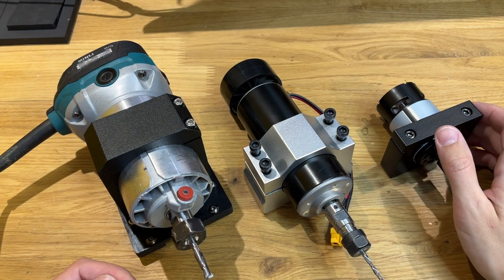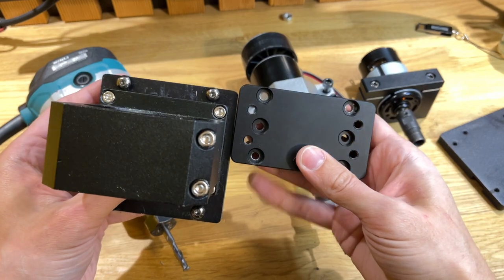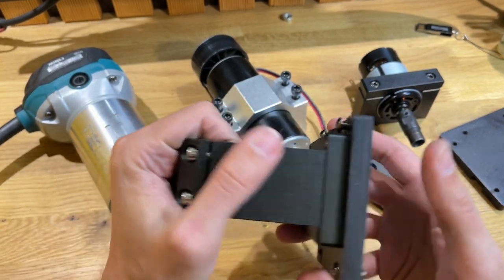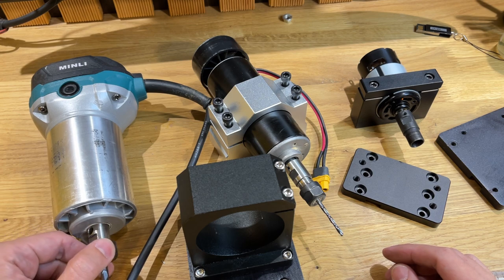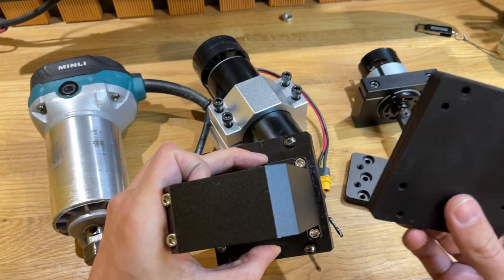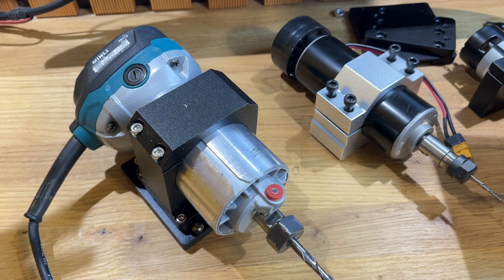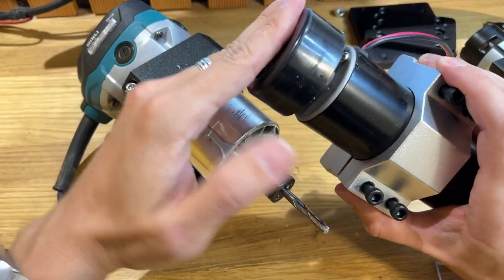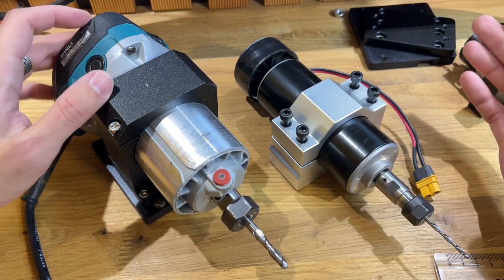I installed the MINLI edge milling machine on the TwoTrees TTC450 CNC.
I installed the MINLI edge milling machine on the TwoTrees TTC450 CNC. At the request of subscribers, I decided to check whether it is possible to install an edge milling machine on the TwoTrees TTC450 CNC machine. To do this, I ordered a mount for a 65 mm milling cutter from Foxalien. With a little modification of the CNC machine, I managed to make friends with my MInli CNC edge milling machine TwoTrees TTC450.